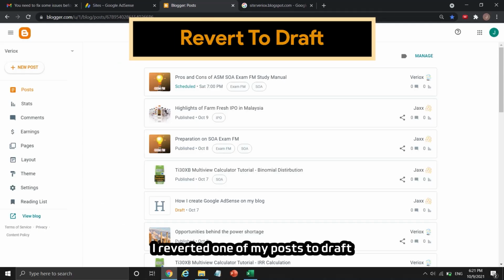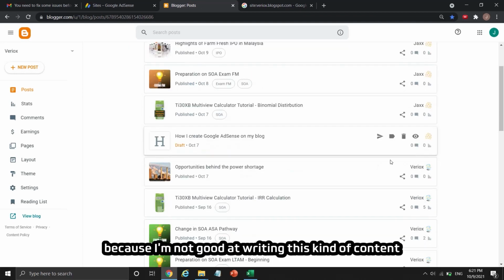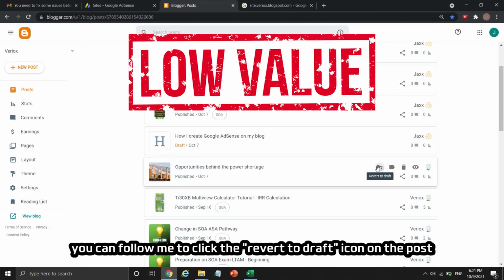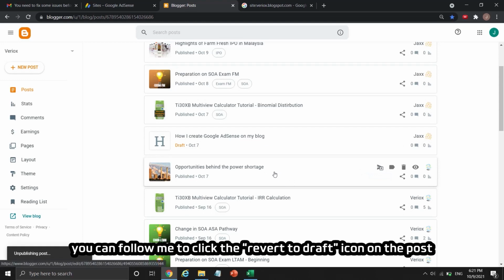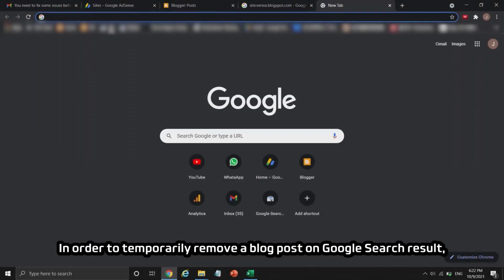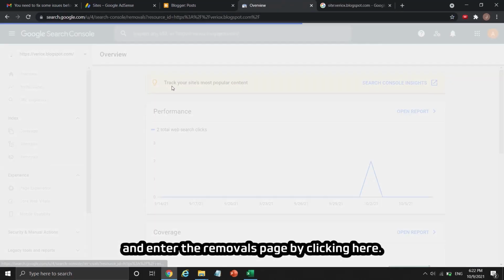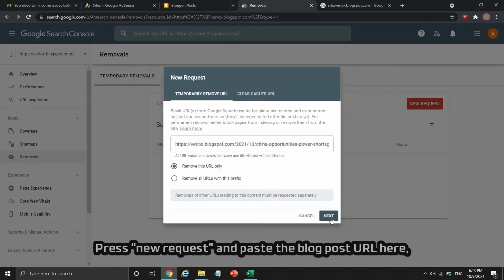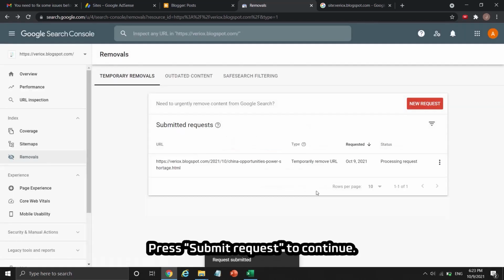How to fix Low Value Content Problem & Get Google AdSense Approval for Blogger in 2022? | BAT#10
In this video, you are going to learn how to fix Low Value Content issue in this video and learn what really is low value content in Google AdSense.

Low Value content problem shown in Google AdSense account means Google AdSense thinks your content is not good enough to show Google-served ads from AdSense perspective, and therefore your website is not eligible and ready to show Google Ads yet.

There are 2 basic ways for you to fix low value content, these 2 methods are
1) Improve content quality or
2) Delete common, useless, less informative and not unique content.

From my perspective, low value content is the hardest policy violation to deal with, especially for those beginners in Google AdSense, because you can’t really tell which content on your website is low value content from AdSense perspective.

You may learn more about Google AdSense Low Value Content issue in the "How to fix low value content" YouTube tutorial video I published last month. In this video, I explain more about Low Value Content in Google AdSense with more detail, the potential causes of low value content and few other ways to fix low value content on websites.

How to fix Google AdSense Low Value Content | 8 Tips to get Google AdSense approval in 2021

Beside, you are also going to learn which types of content is consider as low value content from Google AdSense perspective.

I can provide few examples of low value content after I done some research and reviewed on tons of question on AdSense community. If you write something related to News and "How to make money" online, you are definitely going to be reject by Google AdSense with low value content.

Based on the format of Google-served ads on screens without publisher-content, you might wonder what is the relationship between this policy violation and low value content when you see low value content issue is mentioned under this newly created policy violation since 2021. Make sure you watch the whole BAT#10 video to discover their relationship yourself in getting Google AdSense approval.

You may refer to following posts to learn more about Low Value Content in English & Chinese.

You may also refer to these posts to learn more about Valuable Inventory : No Content or Google-served ads on screens without publisher-content:

The blogs that got Google AdSense approval and shown in this Blogger + AdSense Tutorial (BAT) Series are:

Timeline:
00:00 Low Value Content
01:44 What is Low Value Content?
02:37 Remove Low Value Content on Blogger
ADDITIONAL===INFORMTAION

You may refer to these TUTORIALs to learn more about Google AdSense Approval for Blogger websites in 2022

⚠️HIGHLY RECOMMENDED⚠️
Google AdSense Tutorial *Posts/Articles* List
⚠️HIGHLY RECOMMENDED⚠️

There are tons of my sharing and the ways on how I deal with various AdSense policy violations such as Low Value Content and Google-served ads on screens without publisher-content. I also share some content like YouTube SEO strategies and fixing indexing issue.

Google AdSense Tutorial YouTube Videos

How to Get Google AdSense Approval for Website in 2021 &

How to verify Google AdSense Account without AdSense PIN Letter in 2021 | How to Request AdSense to resend PIN

Website's AdSense Approval Guide and Tutorial

⚠️ATTENTION⚠️
There will be a LUCKY DRAW for everyone who subscribe my YouTube channel, leave a like and comment on any AdSense related videos here after my channel has over 1000 subs with 4000 hours watch time. I will pick the lucky one to help him/her build a website and get AdSense approval like my other AdSense-approved site .